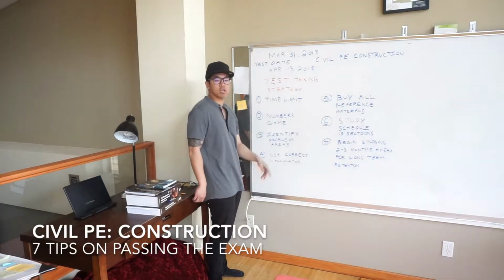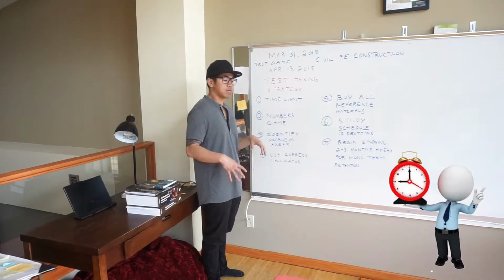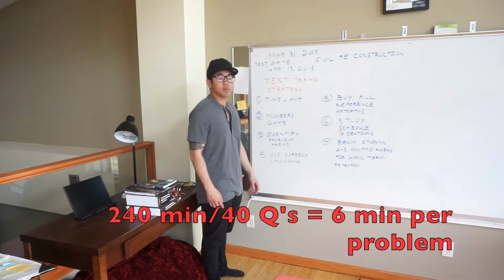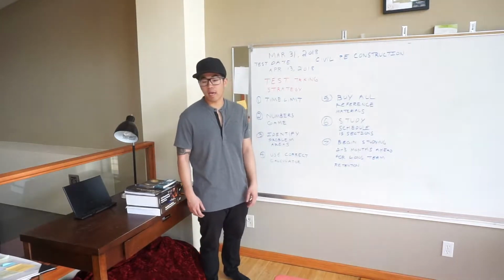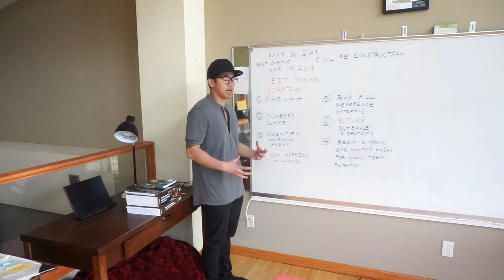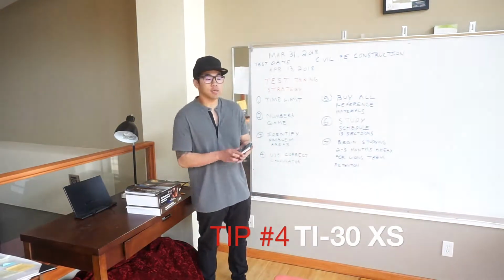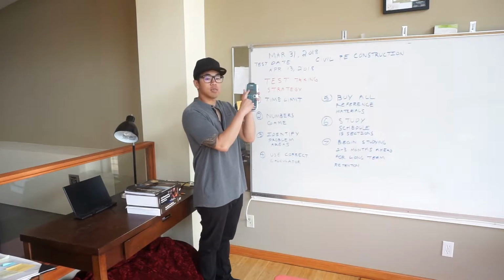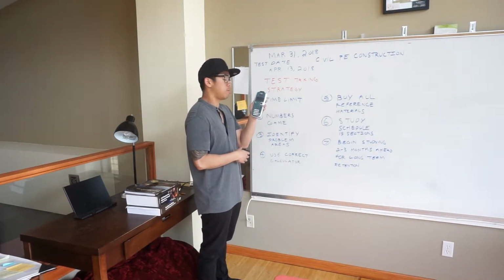PASSING CIVIL PE - 7 TIPS TO PASSING PLUS NEEEDED BOOKS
This video is about PASSING CIVIL PE - 7 TIPS TO PASSING PLUS NEEDED BOOKS.

Here is a bare list of the recommended study materials:

Yay for 2-day shipping!

Civil Engineering Reference Manual For The PE Exam, 15th Edition

Quick Reference for the Civil Engineering PE Exam, 9th Ed

Practice Problems for the Civil Engineering PE Exam: A Companion to the Civil Engineering Reference Manual, 15th Ed

Readadeer (Book Stand)

PE Civil: Construction Sample Questions and Solutions